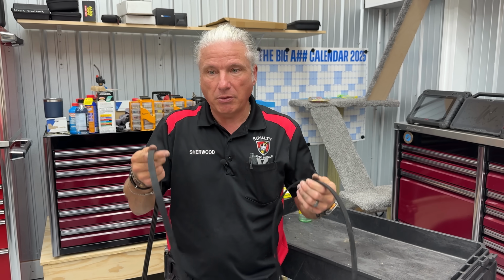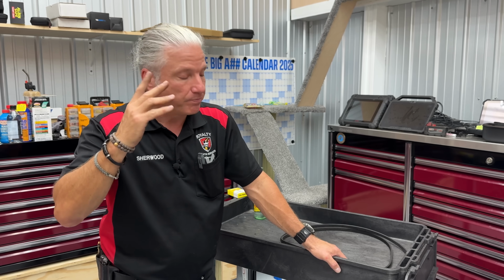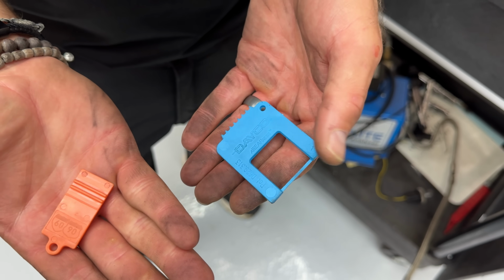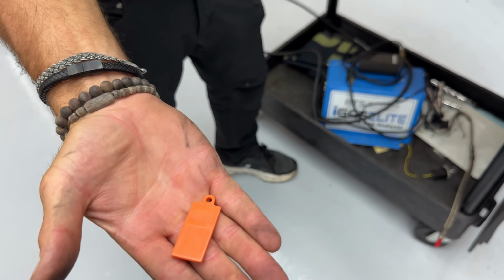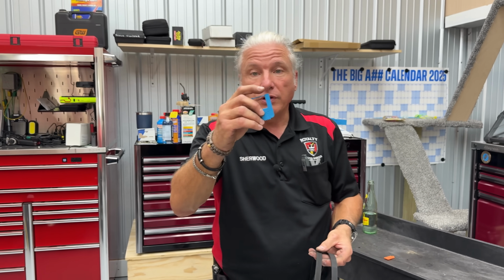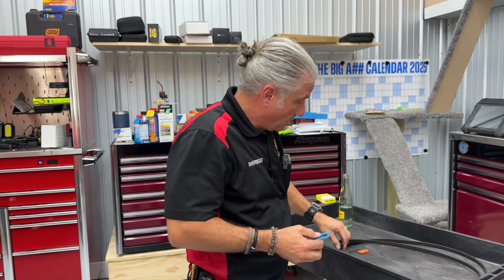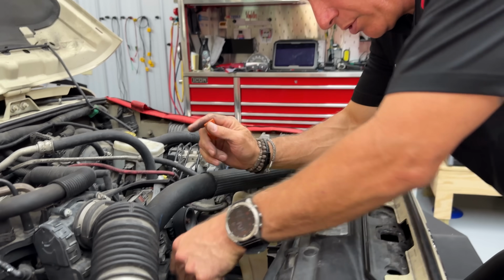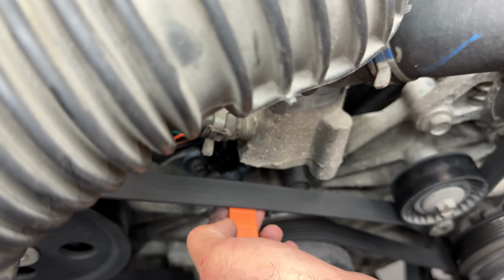Stop Checking Your Drive Belts Like It’s The 1990s!! Use These Free Tools!!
Tools We Use For A/C Diagnostics:

Inficon Leak Detector
Hilmor Temperature Readout
Powerprobe Temp Probe Kit

Bussman Fuse Kit
Astro Tools Socket Set
Astro Tools Long Ratchet
New OLIGHT O-Clip Light
Torx Driver Kit
Parasitic Draw Monitor
Otofix D1 Lite Scanner
The Olight Combo Flashlight
Autel MS909 Scanner
Top Don Battery Maintainer & Jump Starter
Brake Fluid & Coolant Test Strips
5 Piece Protective Lug Nut Socket Set
Kingbolen DIY Scanner
DeoxIT Shield
DeoxIT Contact Cleaner

The Tools & Products We Use When Replacing Brakes:
Brake Caliper Hooks
Kroil Oil
Wheel Hub Cleaner Kit
Wire Brush Kit
Sil-Glyde Brake Lube
Brake Grease